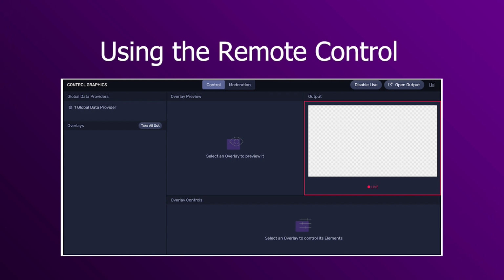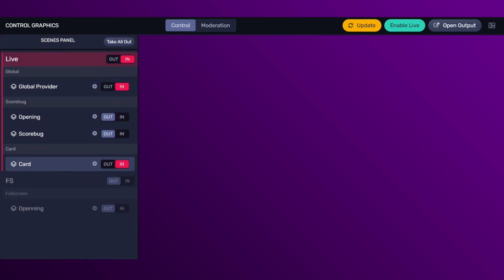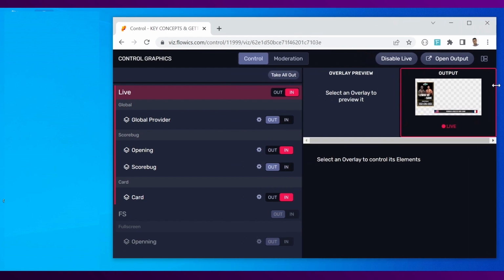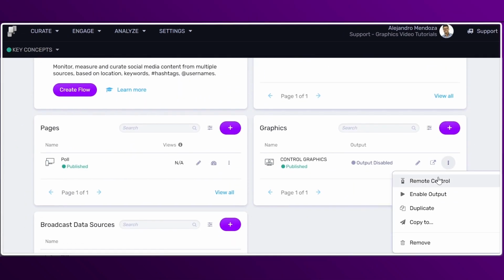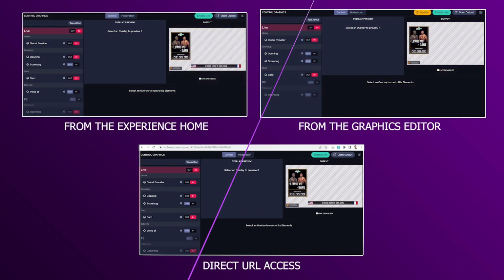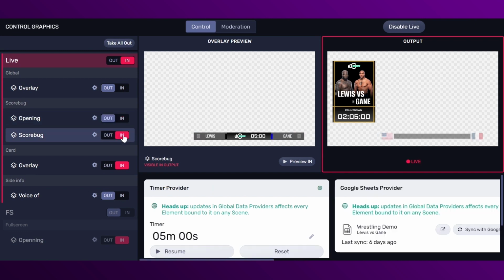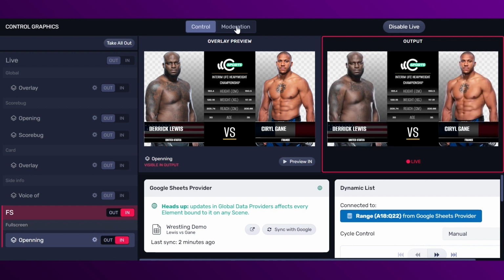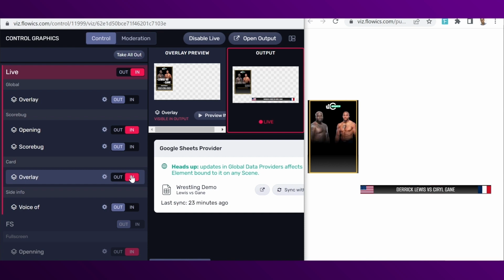Viz Flowics - Using the Classic Remote Control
In this video tutorial, you will learn how to operate the Classic Remote Control Interface, including how to show or hide overlays, edit text, manage mechanics, and more.

0:00 Inroduction
0:13 Overview
1:07 Responsive Design
1:39 Remote control from Home
2:25 Hierarchy inside Scene Panels
2:43 Fundamental Actions